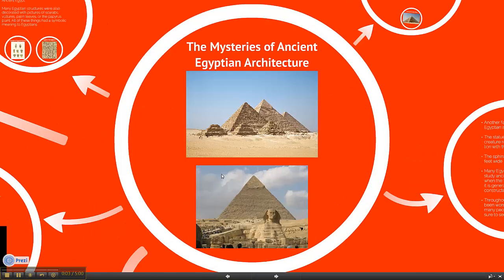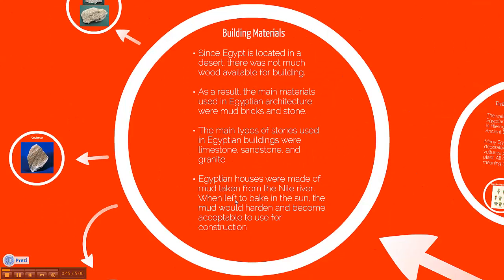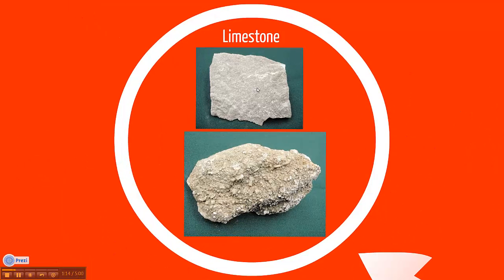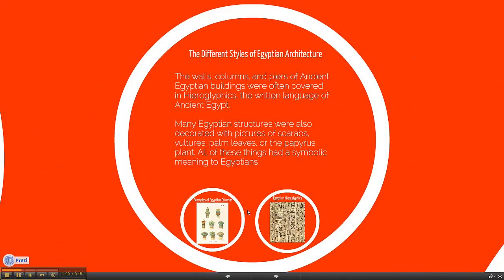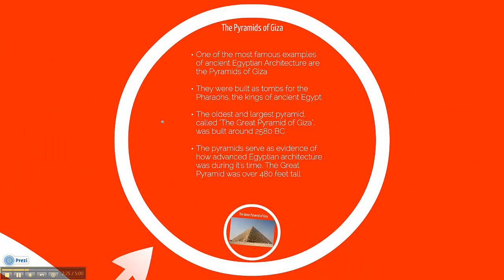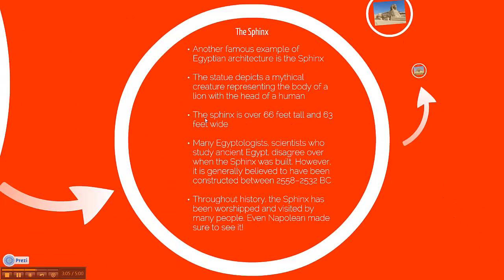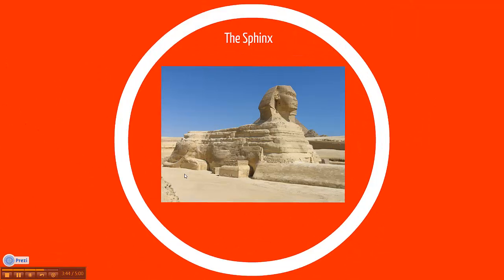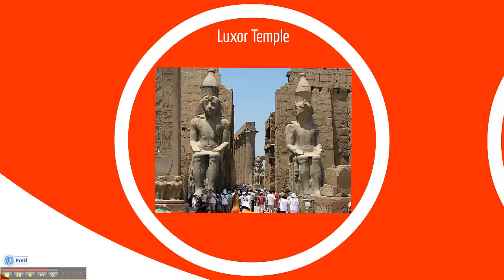Ancient Egyption Architecture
Attempt 2, trying to fix audio scratchiness.